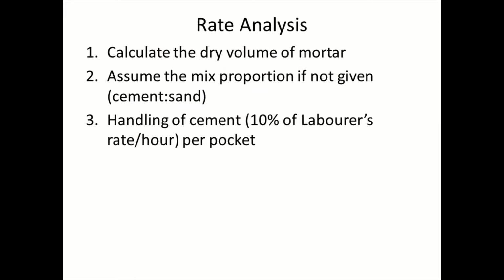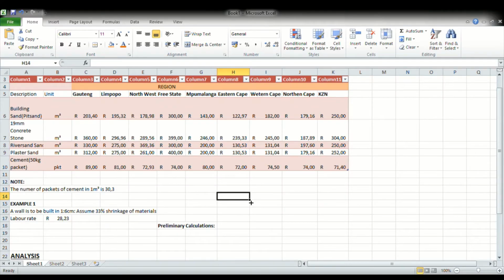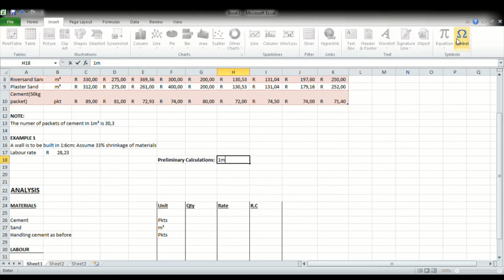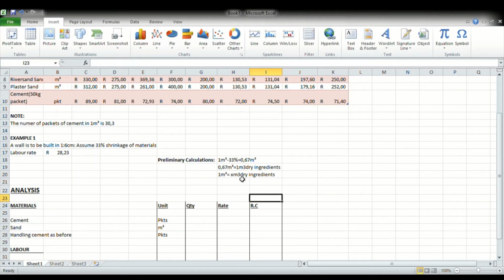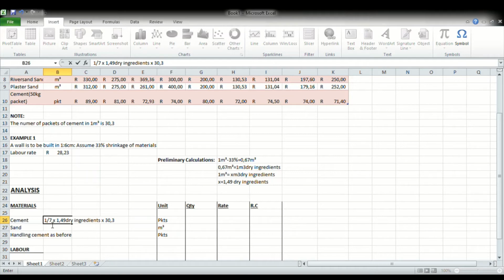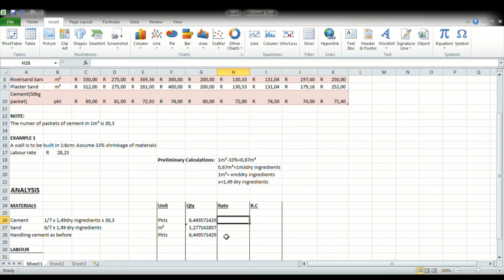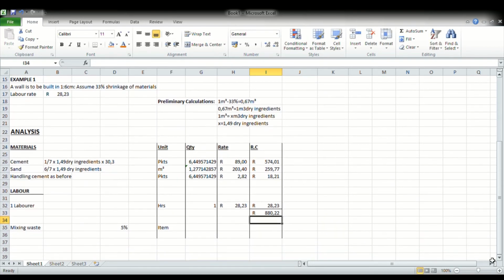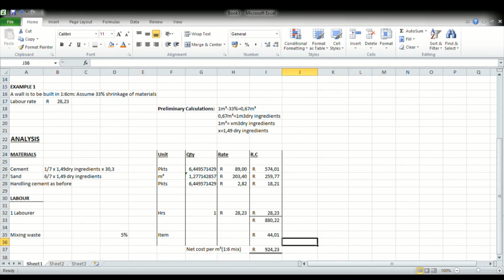Rate Analysis of Mortar| South Africa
In this video, you will learn how to work out a rate for CEMENT MORTAR (rate analysis).
The rate analysis consists of the following:
- Cement and Sand as MATERIALS
- LABOUR to wheel and place mortar where required

Steps to be followed in calculating the QUANTITY of cement mortar:
MATERIALS
1.  Calculate the dry volume of materials required for 1m3 cement mortar. Due to the presence of voids in sand in its dry state, we assume that the materials shrink by 33% when wet. Therefore, to get 1m3 of wet cement mortar, 1,49m3 of dry materials are required.

2. Calculate the volume of materials used in cement mortar based on the proportions (1:6).

3. Factor in the handling of cement. That is, the labor involved in moving the cement from its place of storage to place of use.

Also, watch
How many bricks per square meter

Sources:
Building and Pricing guide 2017.